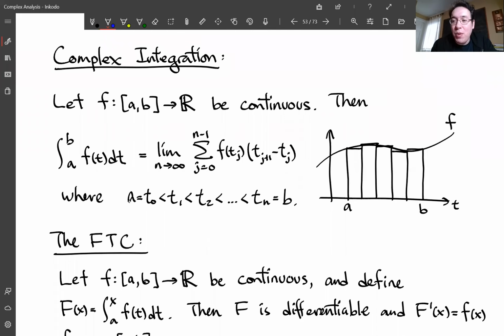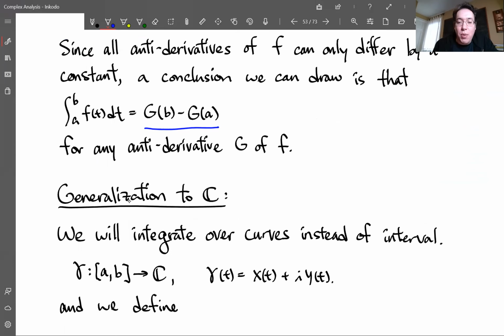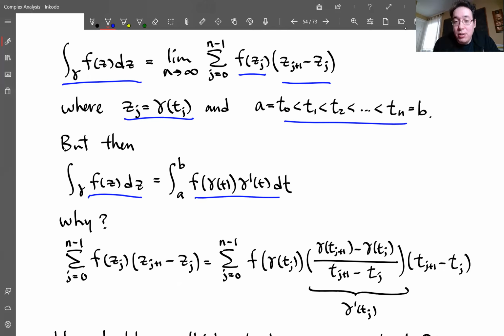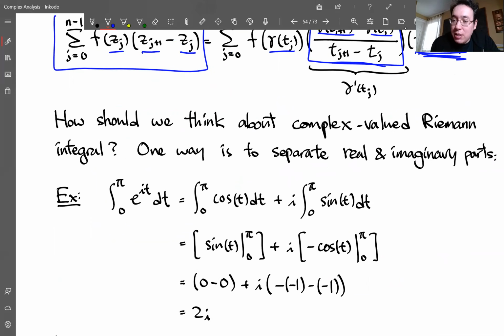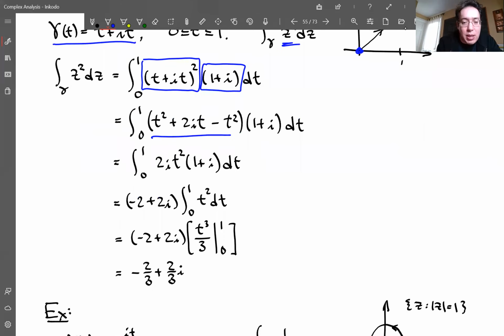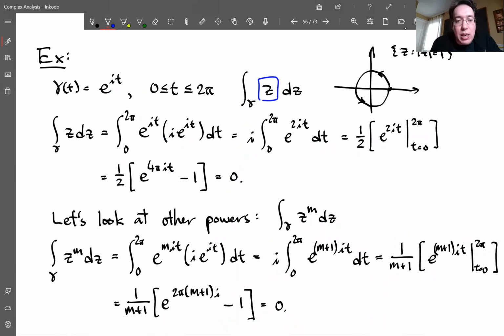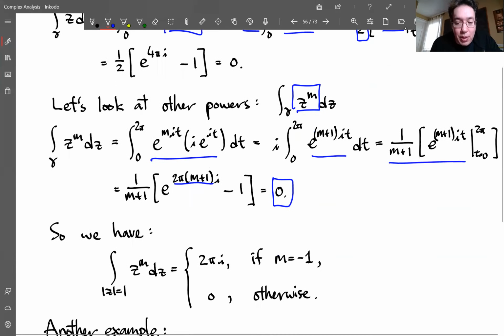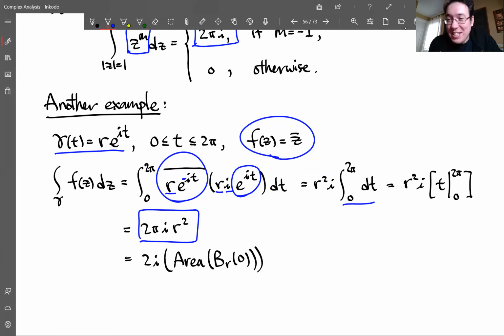Complex Analysis 23 - Integration Examples